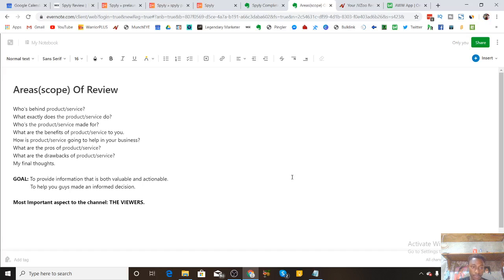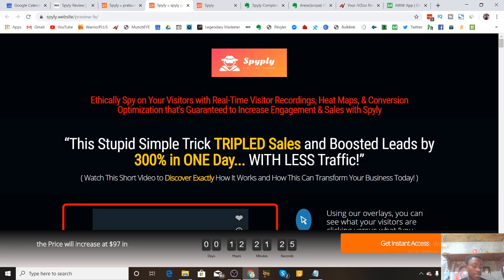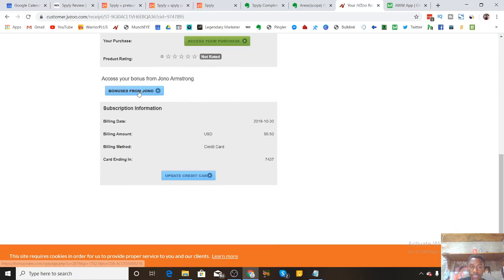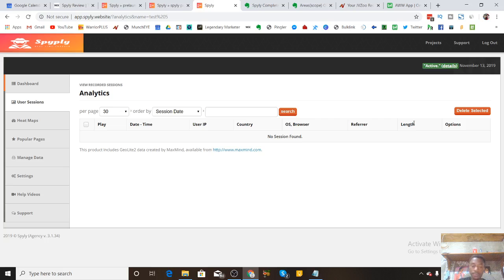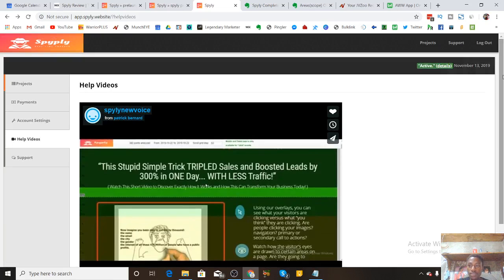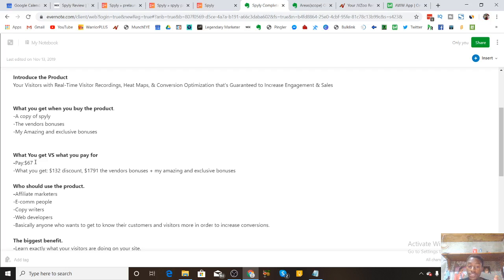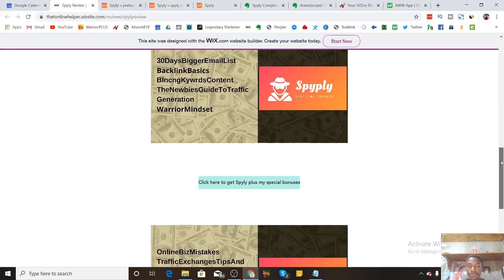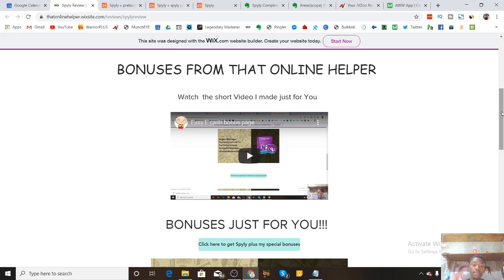Spyly Review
Checkout a detailed step by step review of Spyly  plus huge exclusive bonuses.
Thanks for checking out my review.

Actual description.
Spyly is a cloud based software that will allow you to see exactly what your web visitors are doing and with this information, you can optimize your website to increase engagement therefore increasing conversions and profits.

that online helper.